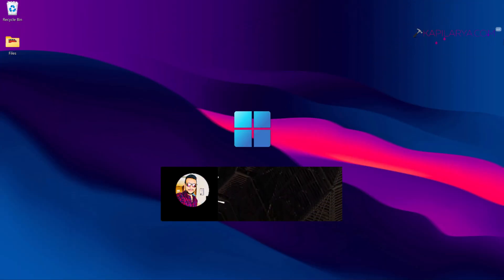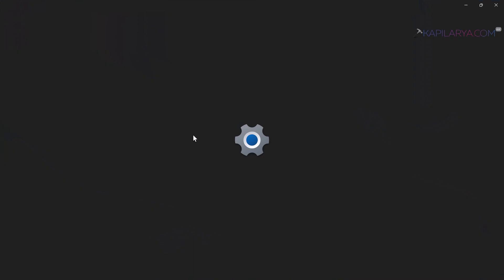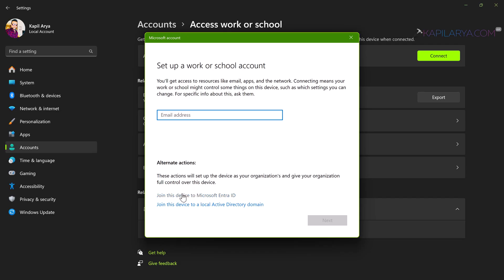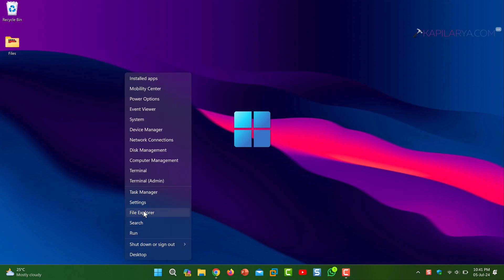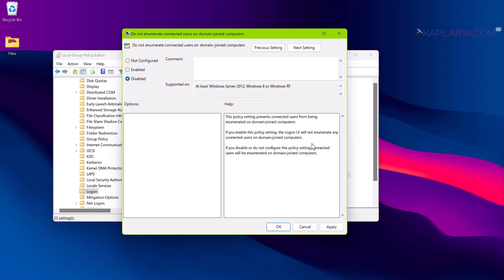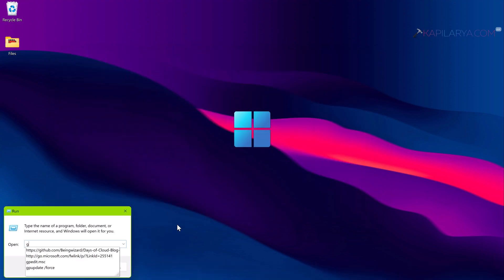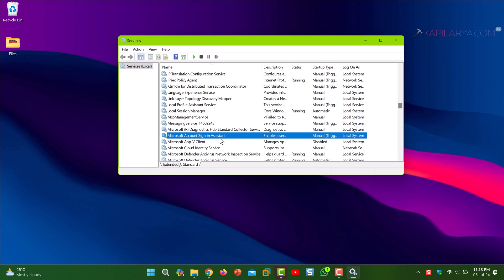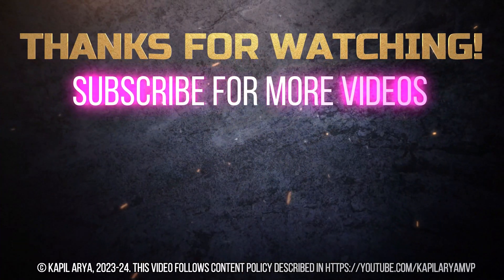Fix Cannot add work or school account in Windows 11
Here's how to fix if you cannot add work or school account in Windows 11.

Chapters:
00:00 Intro
00:43 Solution 1
01:55 Solution 2
03:27 Solution 3
04:22 End screen

Covered so far:
cannot add work or school account in Windows 11
can't add work account windows 11
can't add school account windows 11
windows 11 can't sign in with work account